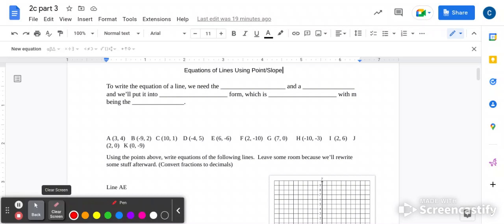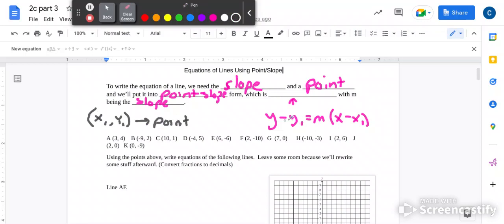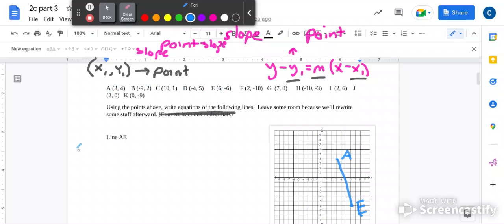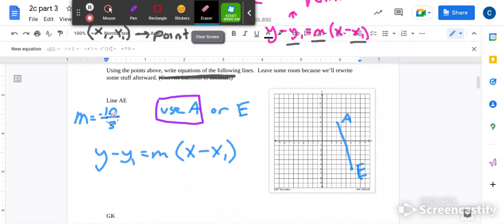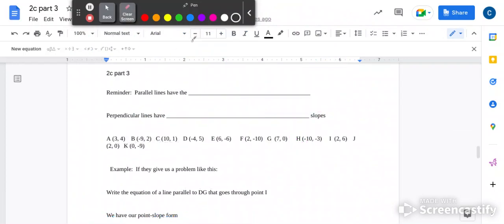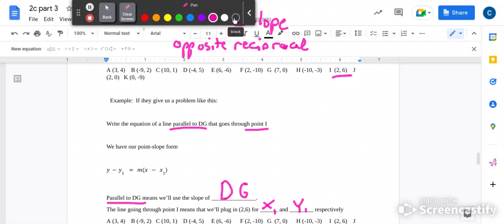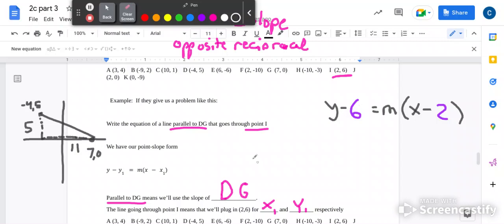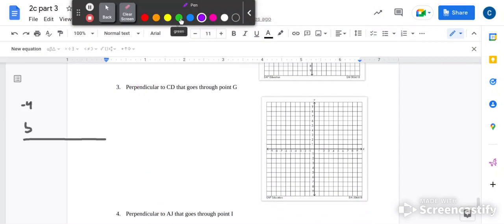2c part 3